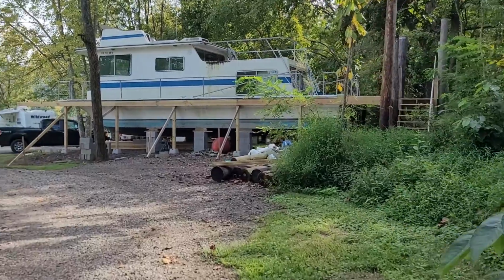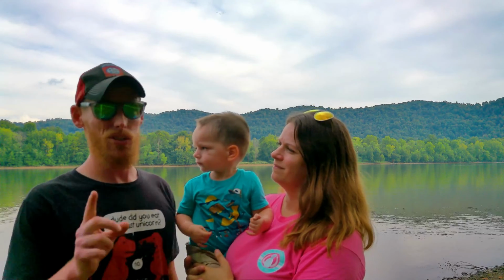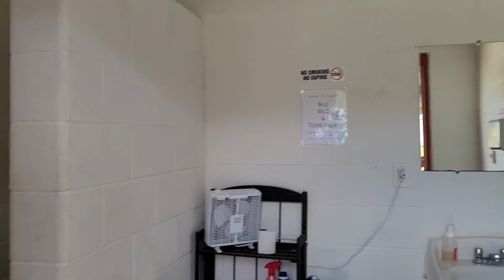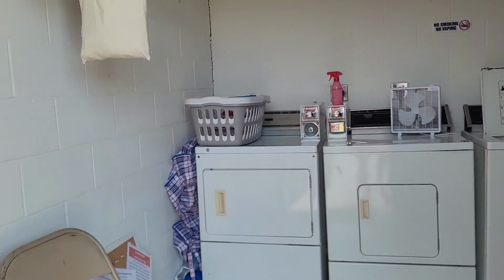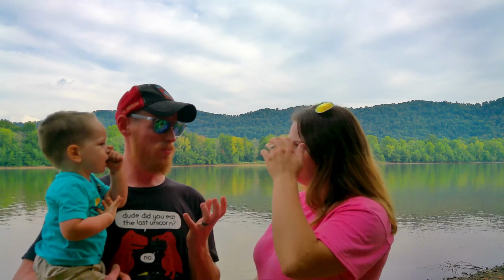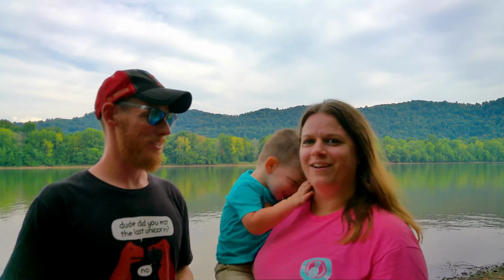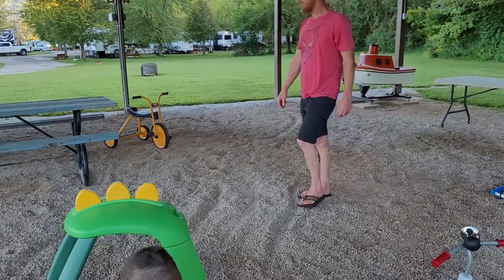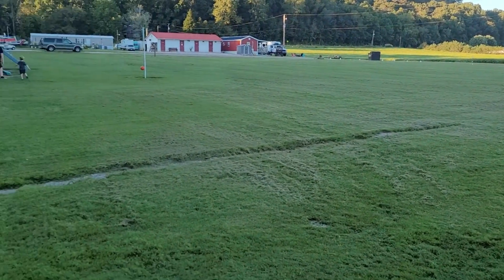Sandy Springs Campground and Cabins | Campground Review | Stout, Ohio | Ohio River Camping | RV Life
Today we take you with us to Sandy Springs Campground and Cabins in Stout, Ohio. This campground is FHU, right on the beautiful Ohio River. We review this campground, giving you the good and the bad so you can be sure to make a great decision when in the area.

If you'd like to book a stay at Sandy Springs Campground, you can check out their . Make sure to tell them Nomadic Trio said hello!

We are a full-time, traveling family of 3 (and 2 dogs), living in a travel trailer. We are on a journey to travel the country, one state at a time. We take you along with us so you can explore the states beside us, without ever having to leave your couch.

As always, thank you so much for all your support, and make sure to check us out on Facebook and Instagram too!

A HUGE THANK YOU TO JULIE AND DARCY FOR AN AMAZING STAY!!